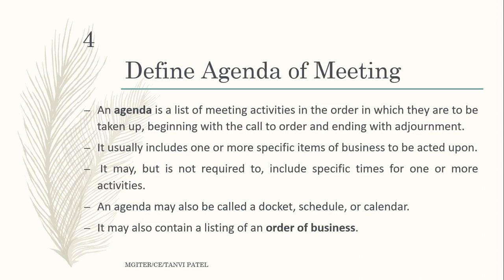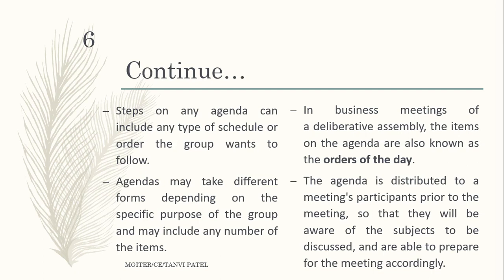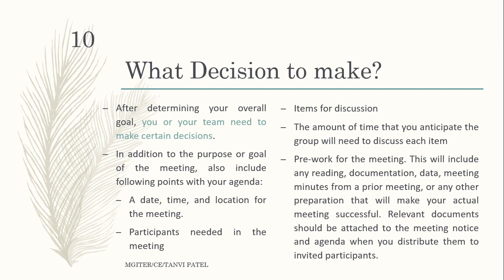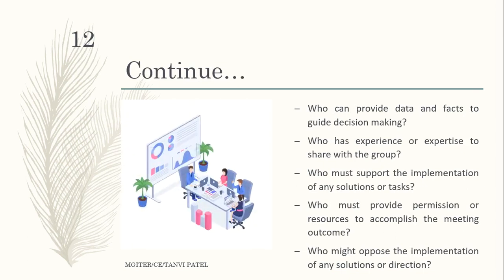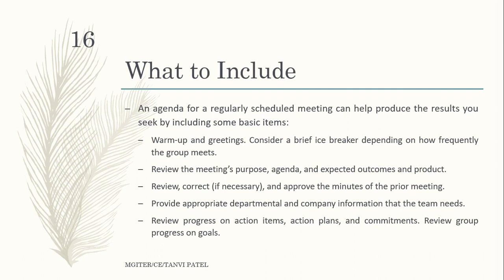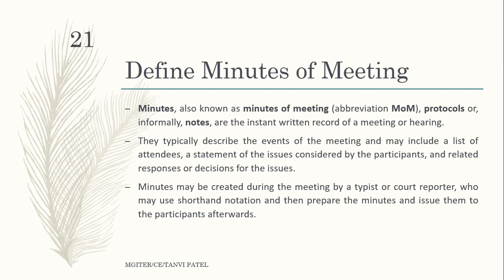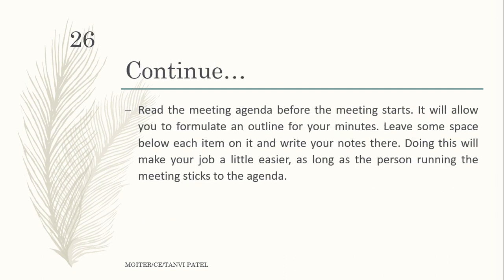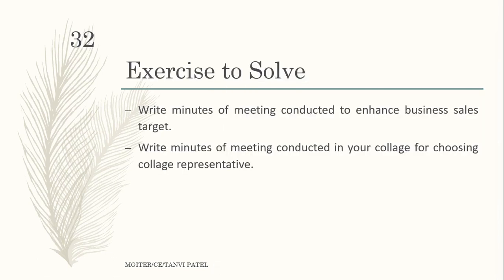Effective Technical Communication Unit-2 Technical Writing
Agenda of Meeting
Minutes of Meeting